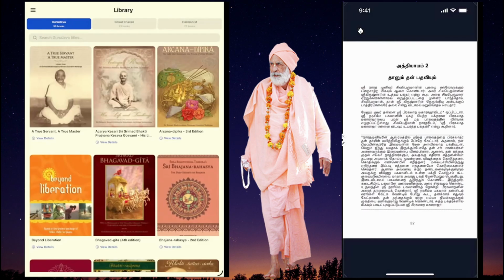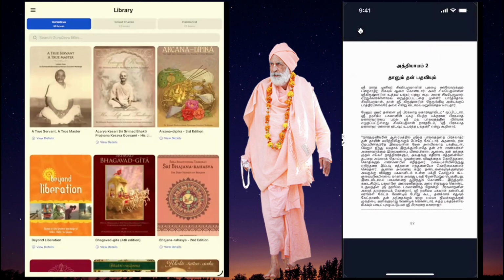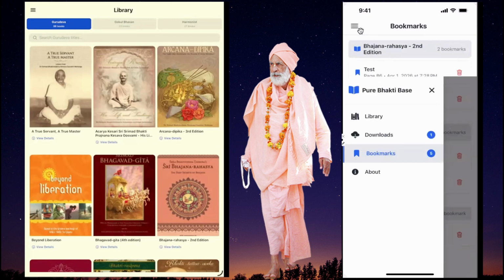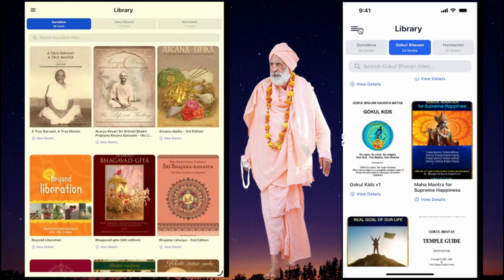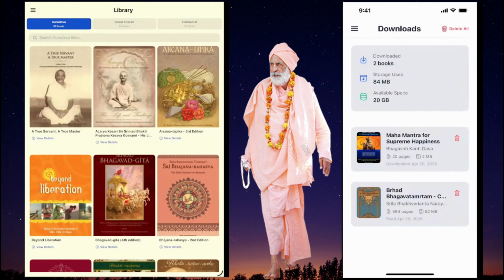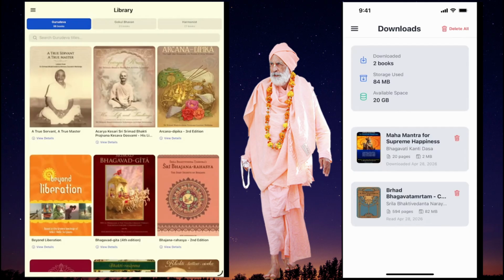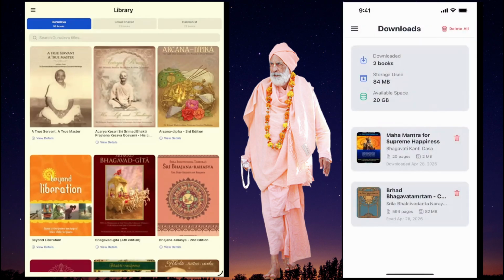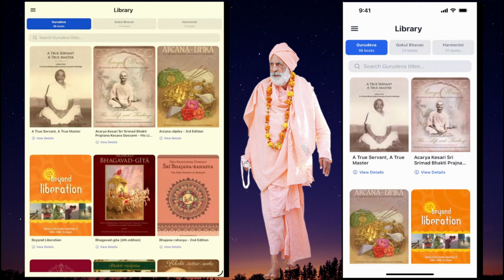"Pure Bhakti Base Mobile" App Tutorial Video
For all the Android and iOS devices.
The app name to search: "Pure Bhakti Base Mobile"